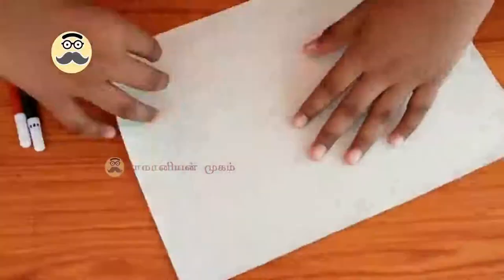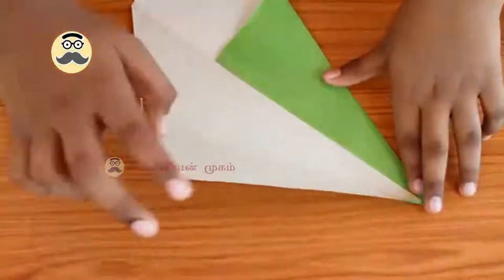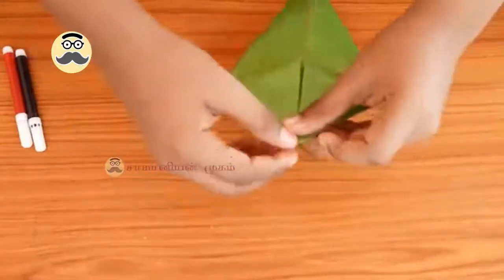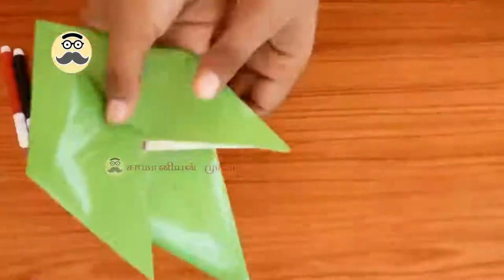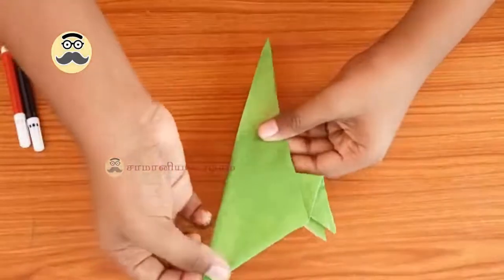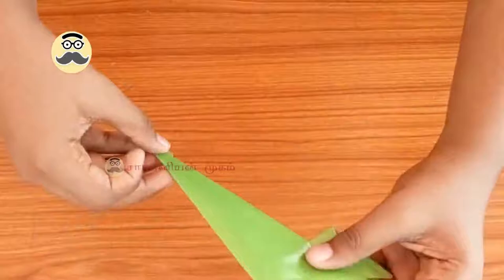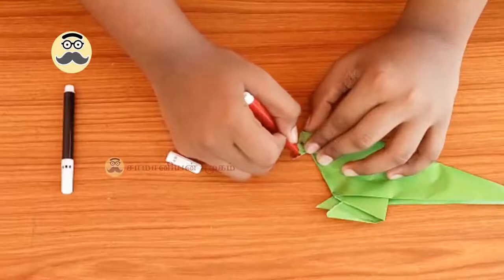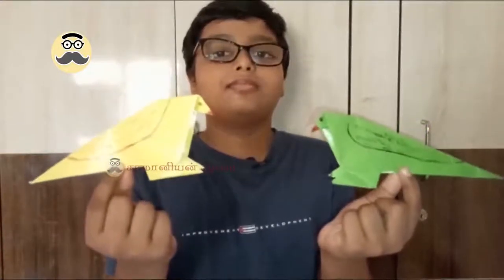PARROT Origami or Paper || J - CRAFT || Samaniyan Mukam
A Tamil /English media channel focusing on, Children, Students, Old people, parents, Clay crafts, Papercrafts, Politics, Social issues, Science, Stories, General information